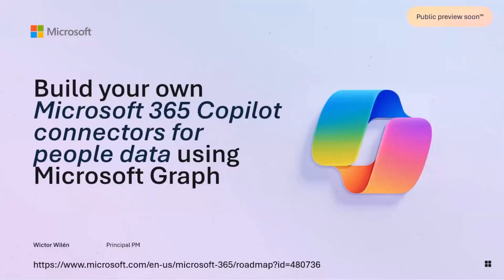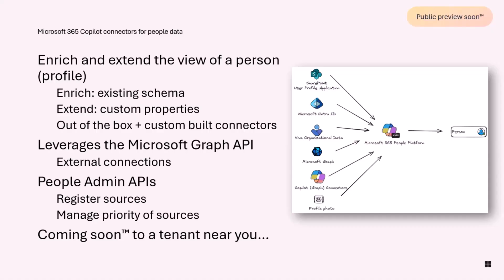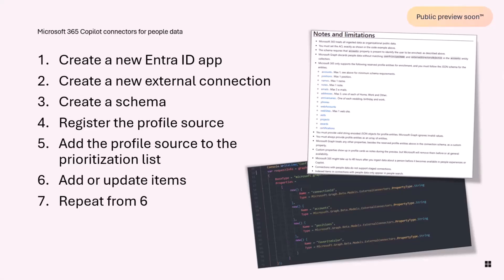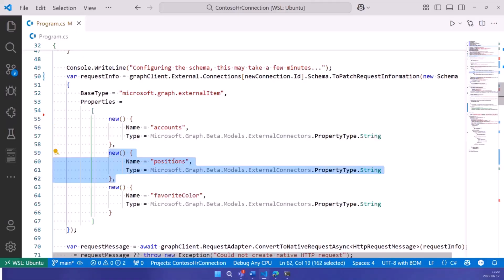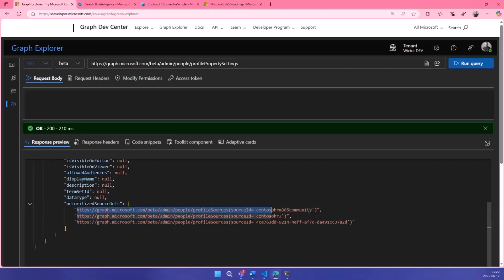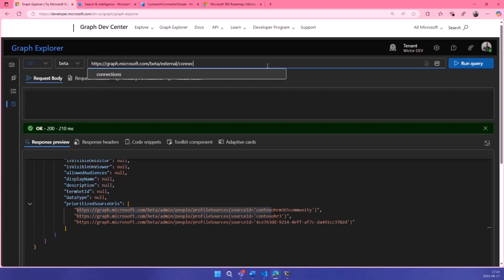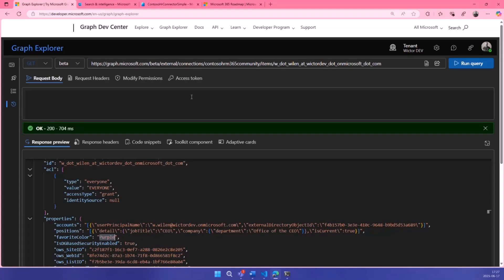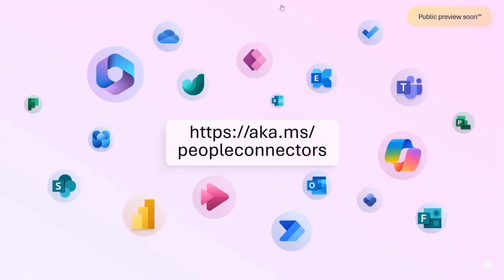Introduction to Copilot People Connector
📺 Enrich Microsoft 365 with people data your way. Wictor shows how Copilot connectors for people data let you push HR & skills info into the People profile—both enriching built‑in fields and adding custom properties—prioritize sources, and light it up in Copilot, People card, and People search.